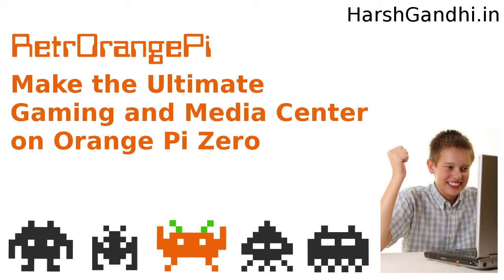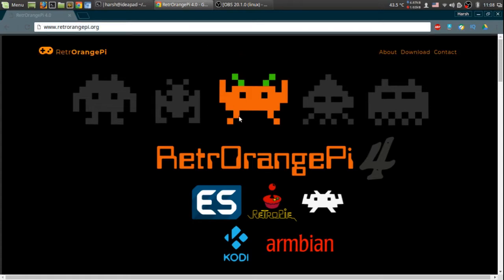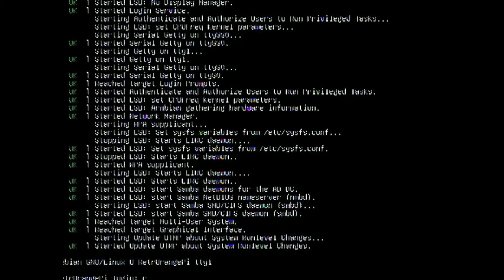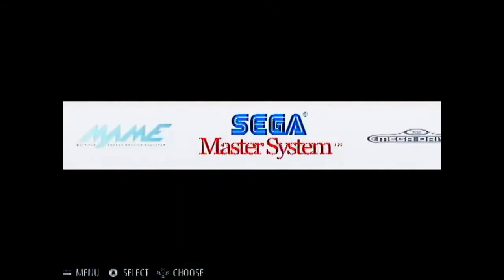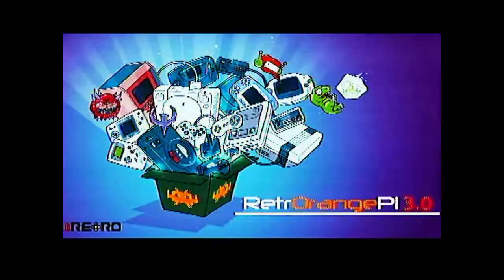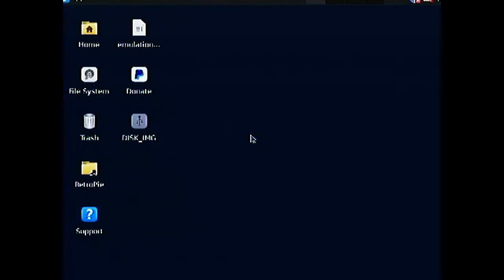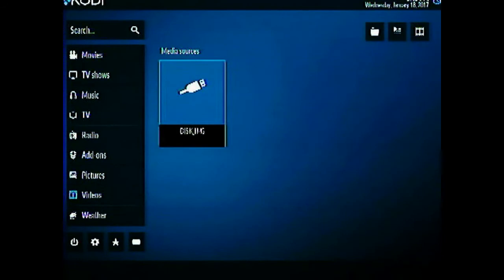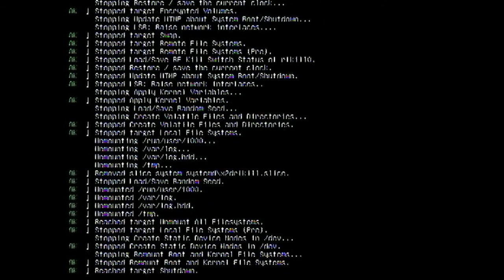Orange Pi Zero Gaming and Media centre - HarshGandhi.in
In this tutorial video, I teach how to convert your Orange Pi Zero into a gaming centre and media player. I use RetrOrangePi which is a fork of RetroPie and can be downloaded
This can be used to play retro games on orange pi zero.
The front end is made up of Emulation Station as frontend.
It also contains Kodi Krypton in order to use as a media player.
System also contains a desktop environment to work on files.
All of it works on Orange Pi Zero which is better than Raspberry pi zero.
All of the items shown in the video can be purchased using the following links.
Orange Pi Store
USB Retro Controller
AV cable

For the UPS:
Sanyo 18650 Cells
TP4056 boards
5V boosting circuit
18650 Holder